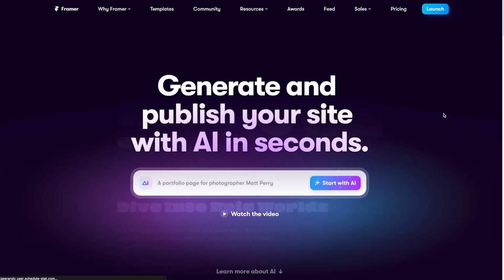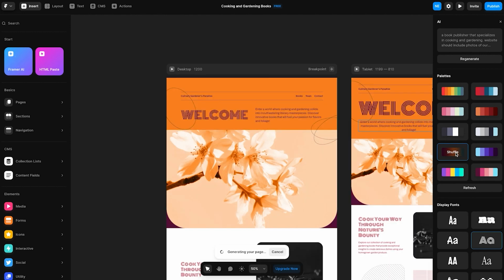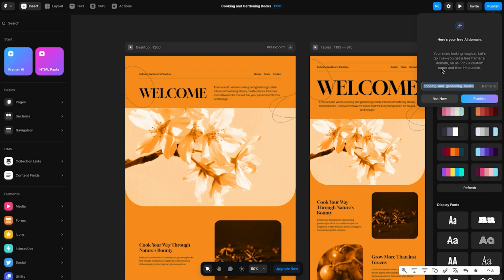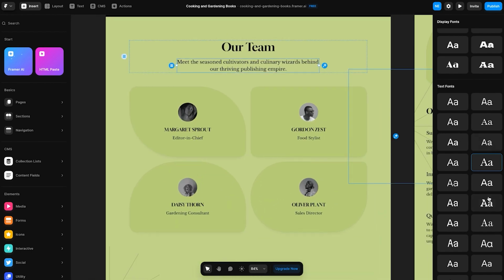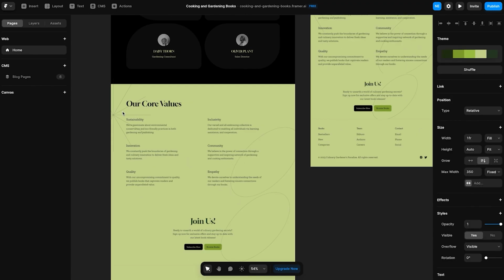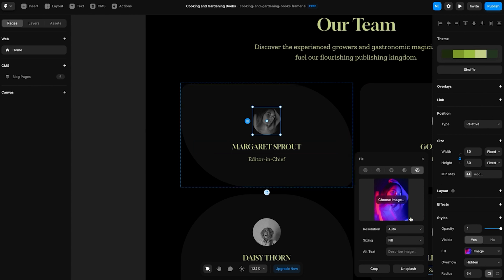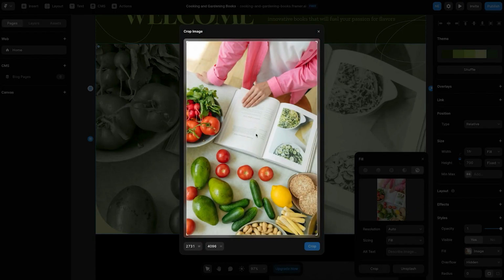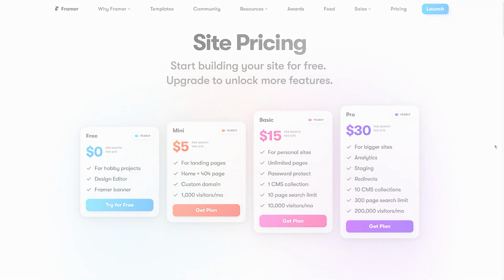FREE AI Website Builder: Publish Your Site with AI in Seconds! | Framer Tutorial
In this AI website builder tutorial, we'll show you how to use Framer AI to create a simple AI-powered website in seconds! With Framer, you can easily create beautiful, responsive websites that look great on all devices – no programming required.

aiwebsitebuilder
aiwebsitedesign
artificialintelligence
Ai
createwebsitewithai
framerai
framertutorial2023